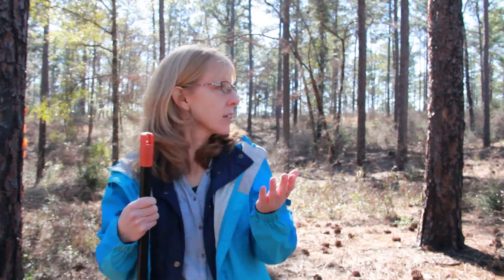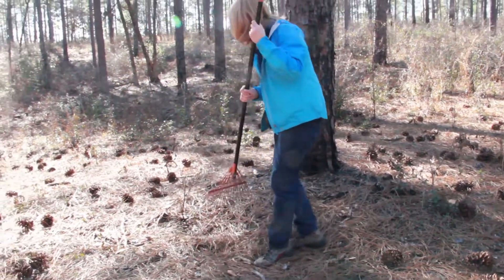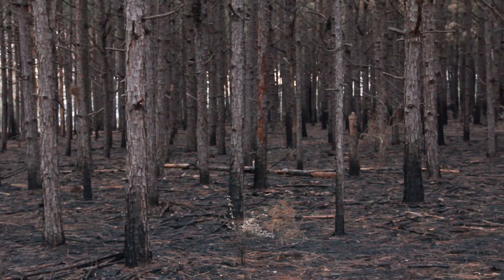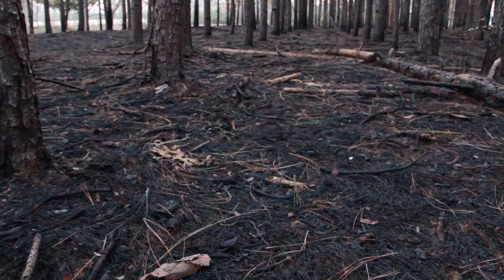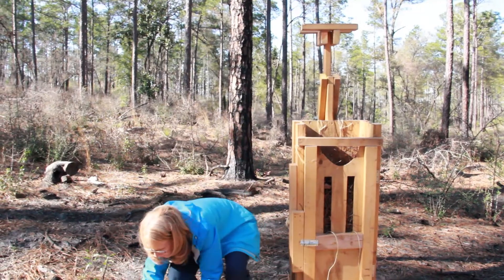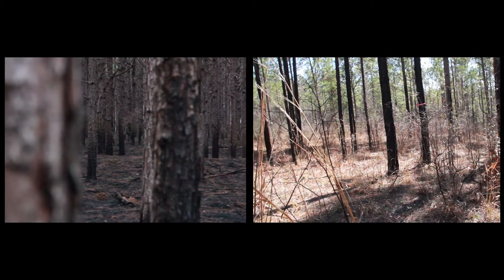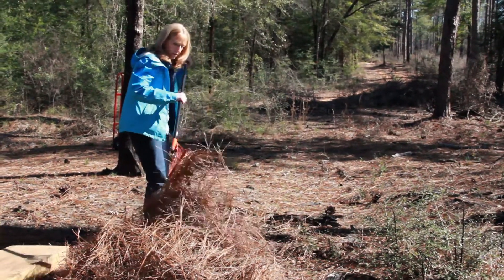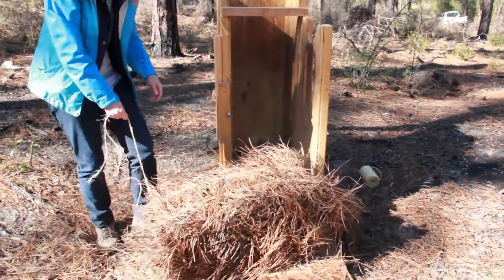What to Consider Before Raking for Pine Straw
Large sticks, pine cones and other forest debris should be removed from the site prior to raking. If selling pine straw bales, it is important to avoid raking up insects, invasive species, or anything else which may be harmful to handle when spreading the pine straw. While mechanical raking may be more appropriate for a pine plantation with little understory, hand raking is a more ecological approach that leaves grasses, pine seedlings and some woody debris behind for wildlife cover. Hand raking is the preferred method in order to keep a diverse and healthy understory intact. Pine needles typically fall in October, November, and December, depending on location. Raking follows in January and February with the sale of pine straw occurring in the spring when people generally begin landscaping.